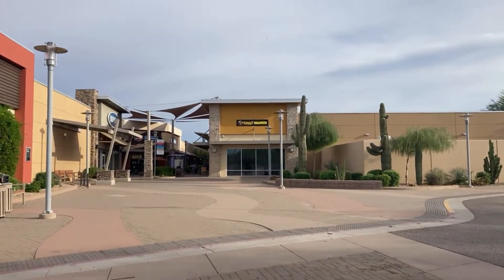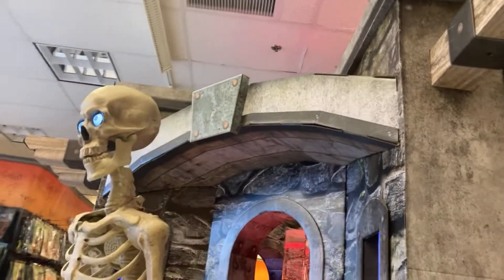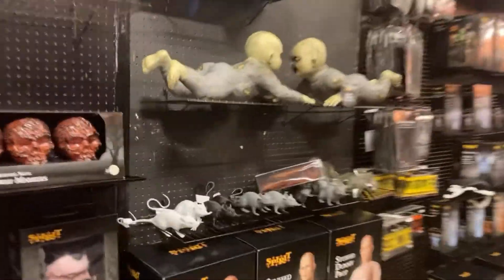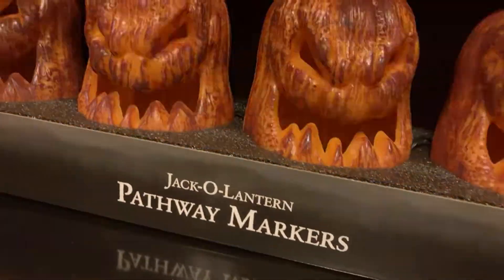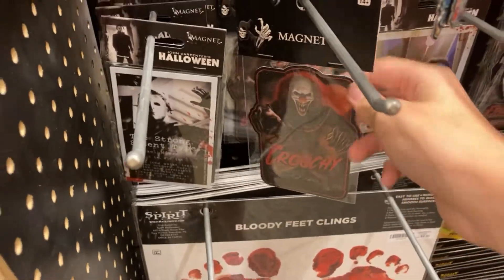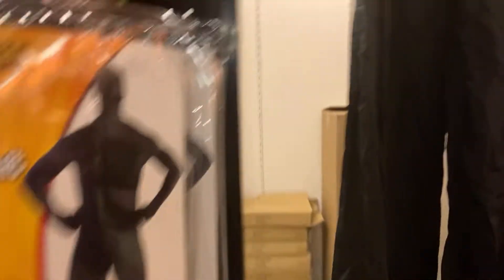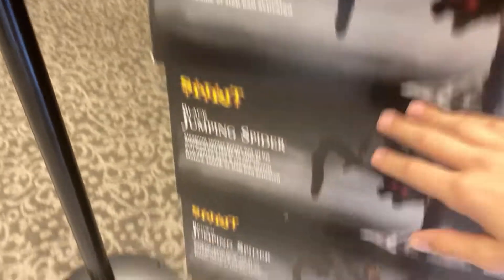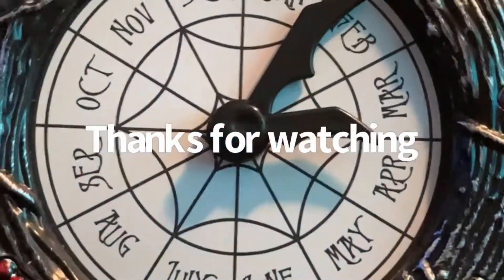Spirit Halloween 2022 at Phoenix Premium Outlets at abandoned Dress Barn